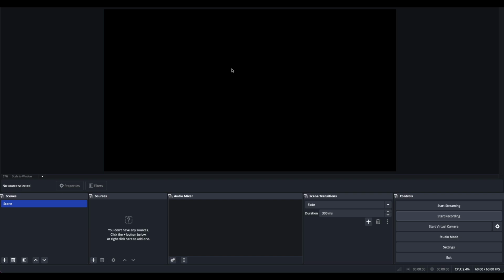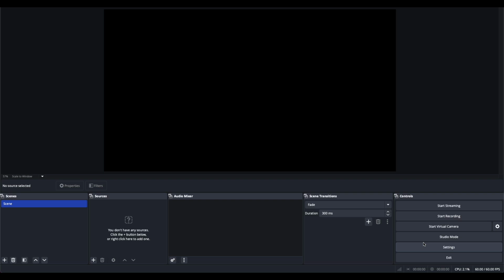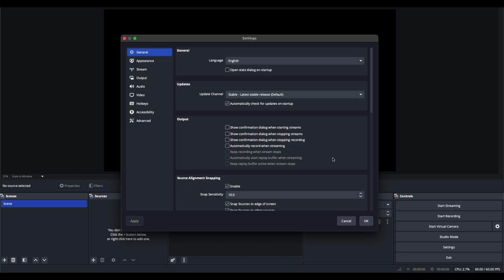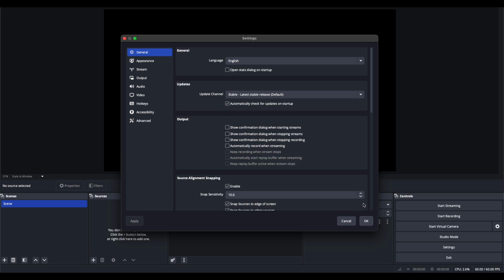0.0.introduction to obs setup mac/windows